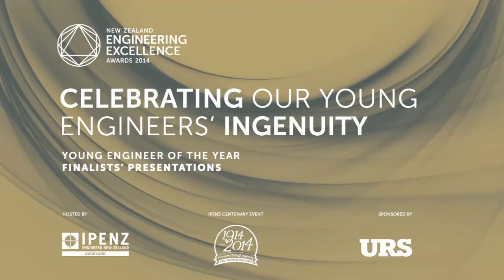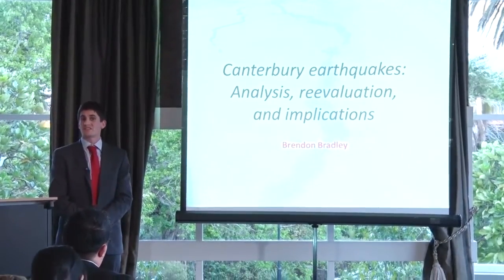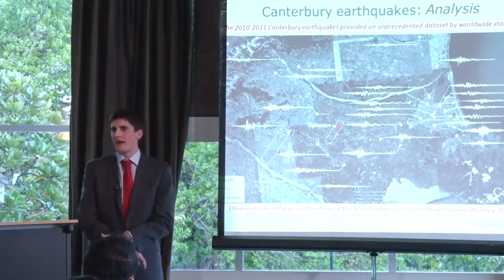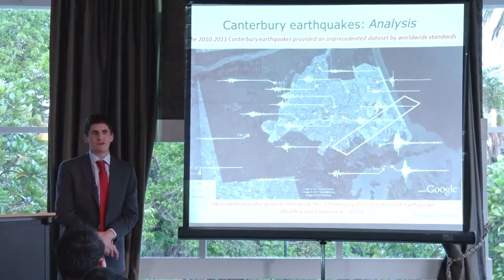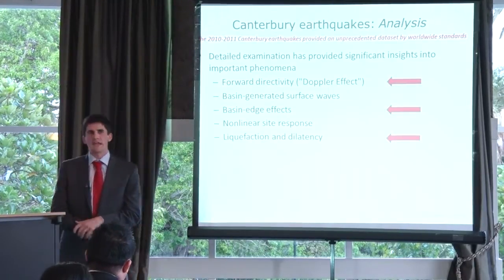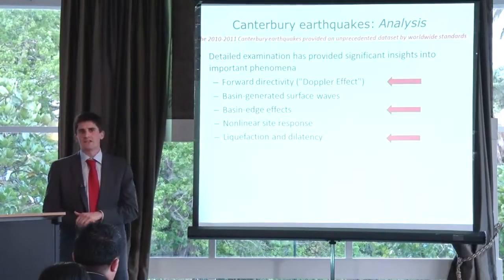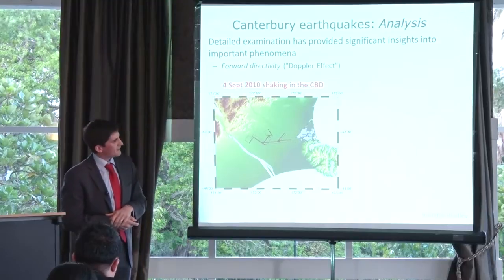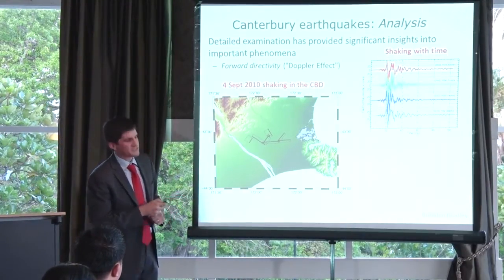NZEE Awards: Brendon Bradley, Young Engineer of the Year Finalist 2014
Canterbury Earthquakes: Analysis, Re-evaluation, Implications

Brendon is an international research leader in several emerging fields of earthquake engineering at the University of Canterbury. He’s played an integral role in earthquake analysis as a researcher and consultant in New Zealand, and collaborates with research partners internationally. He’s led critical research into ground motion relating to the Canterbury earthquakes.

Brendon made this presentation as part of the final component of the judging process for the New Zealand Engineering Excellence Awards, Young Engineer of the Year 2014; the winner of the award to be presented at the New Zealand Engineering Excellence Awards Dinner in November.